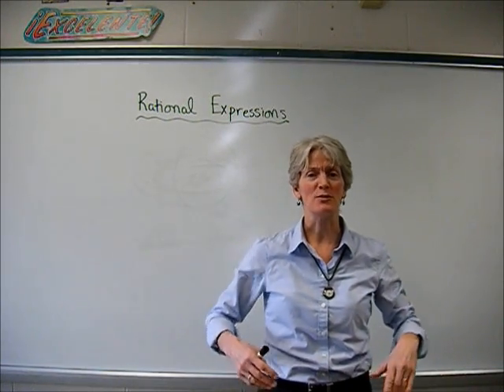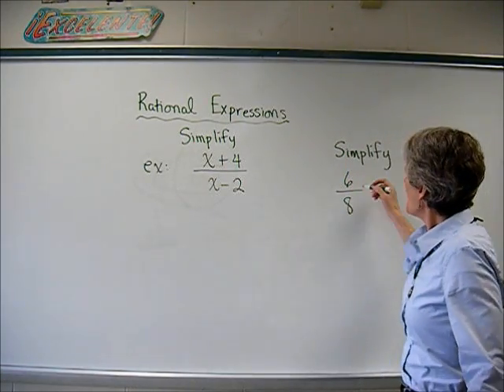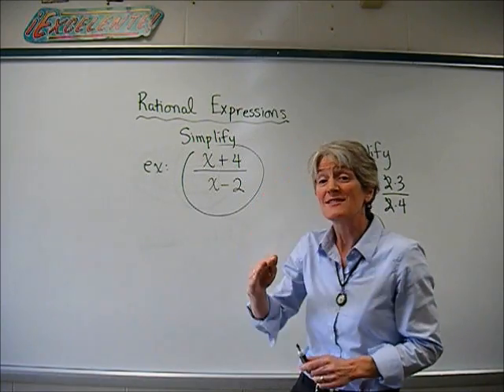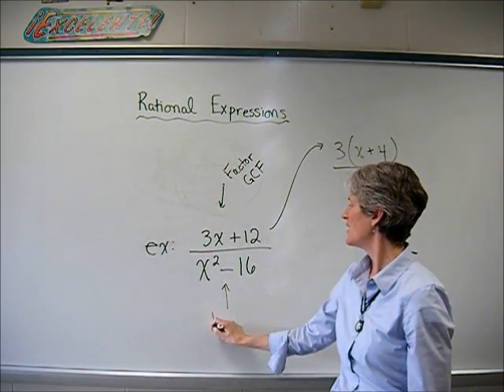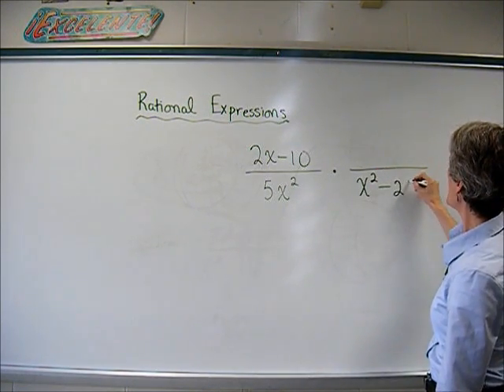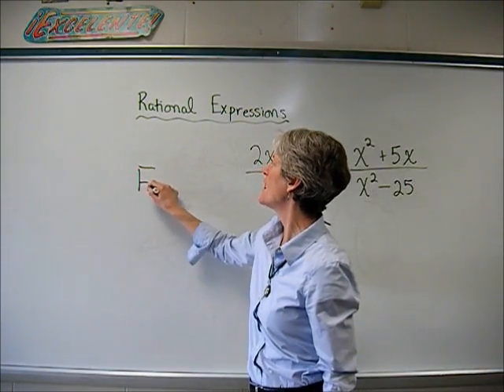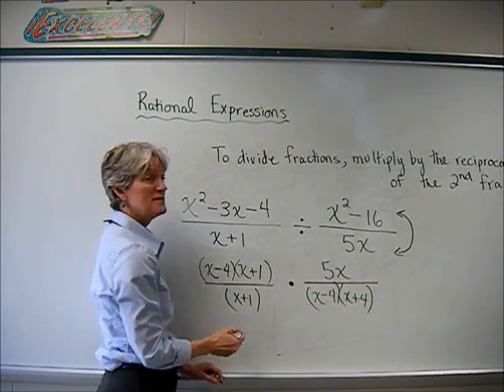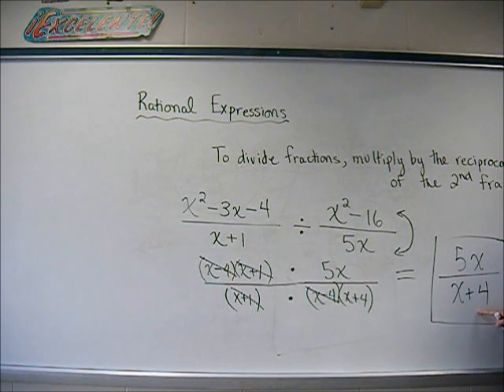simplify multiply and divide rational expressions.wmv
Simplify multiply and divide rational expressions algebra